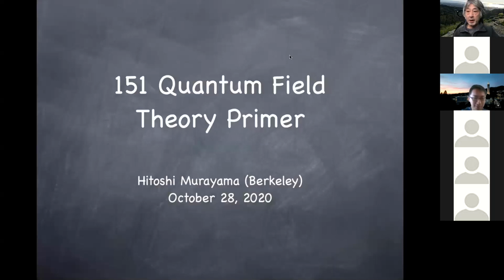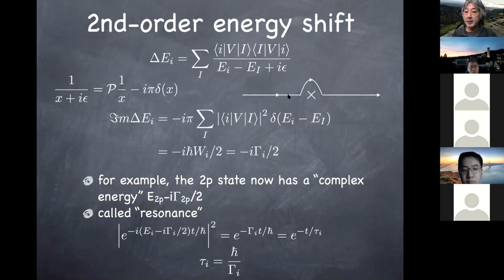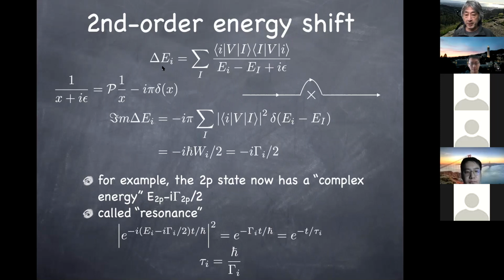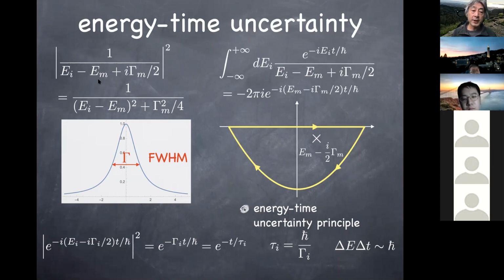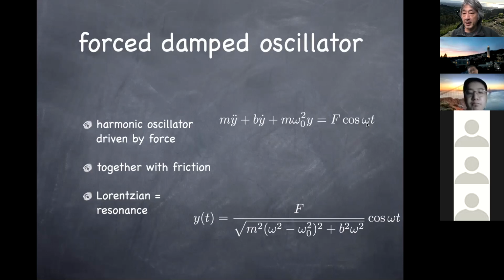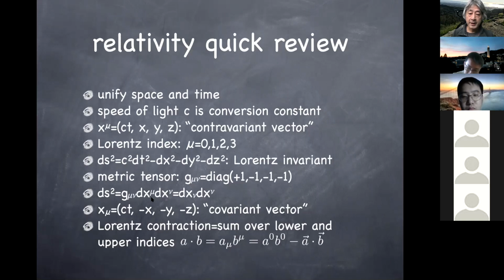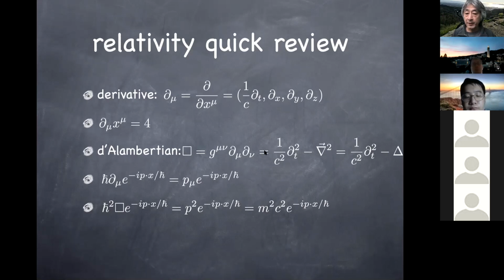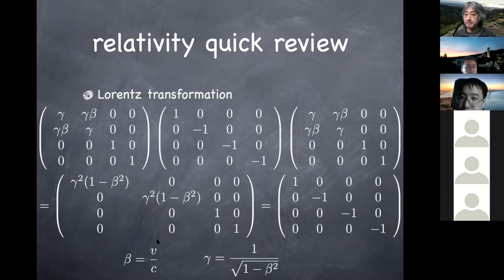Oct28 Physics 151 resonance, special relativity